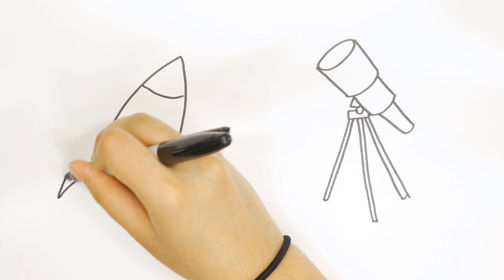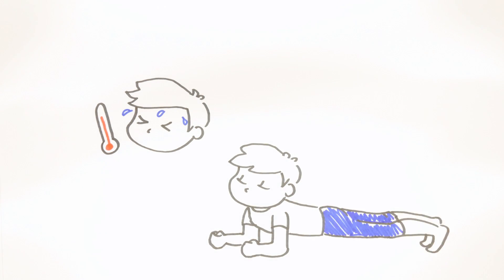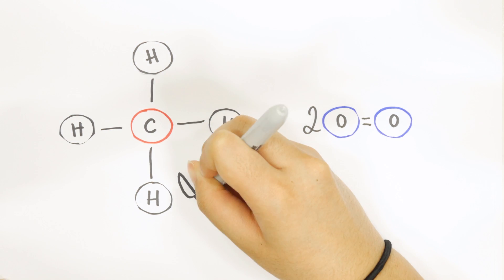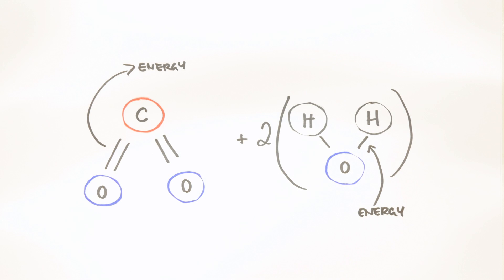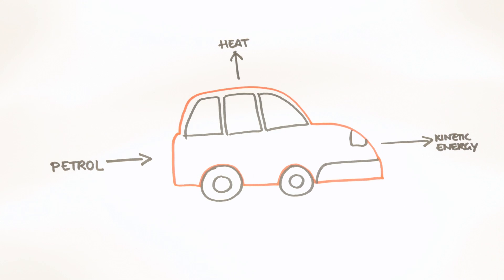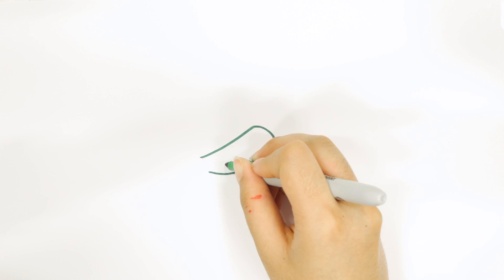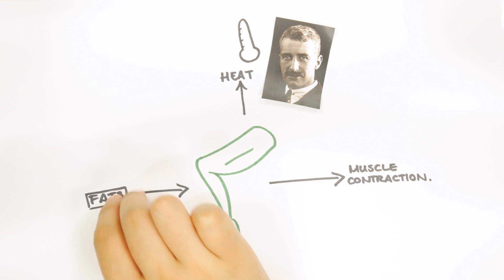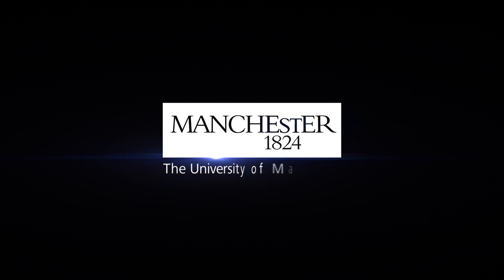Winning a Nobel Prize Using Just a Thermometer - Archibald Vivian Hill